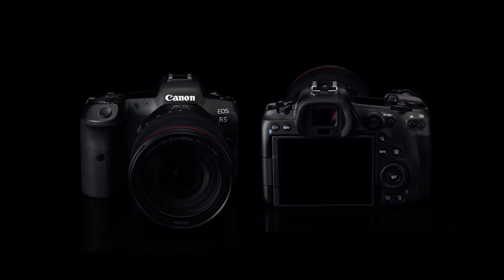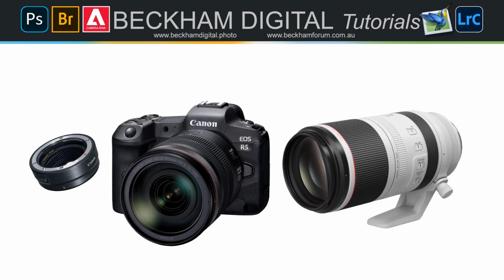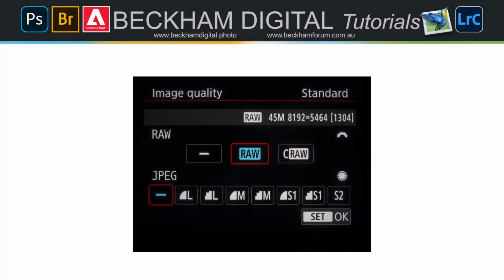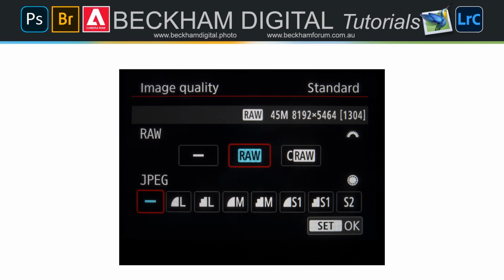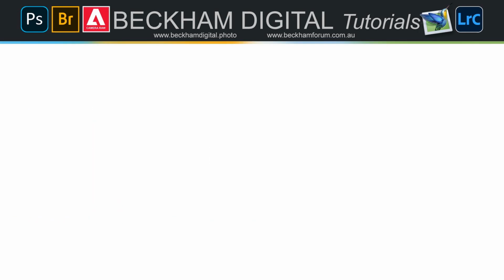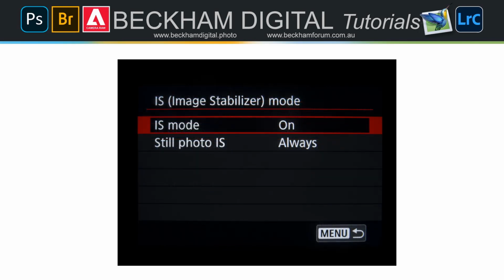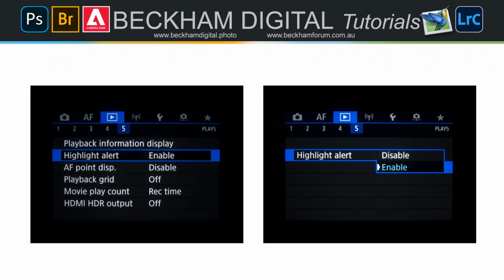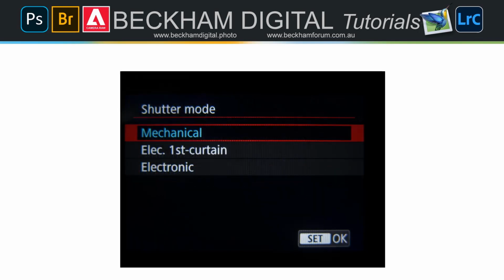The Canon R5 is a Beast of a Camera - Lets get Aquainted